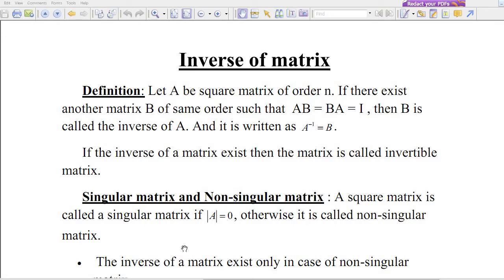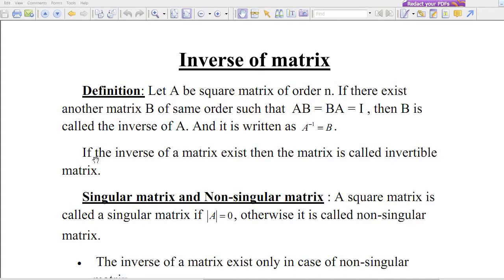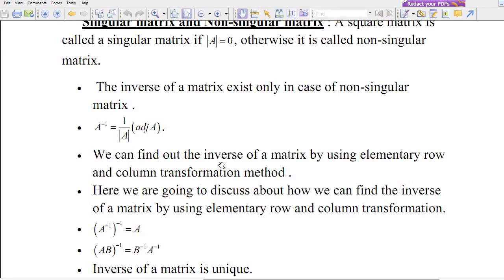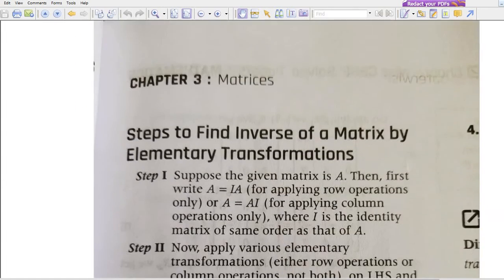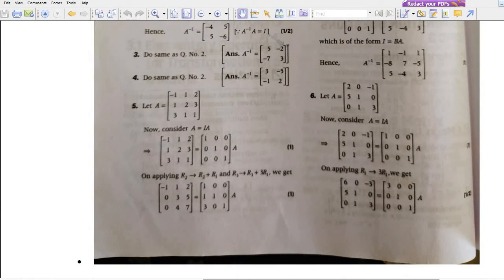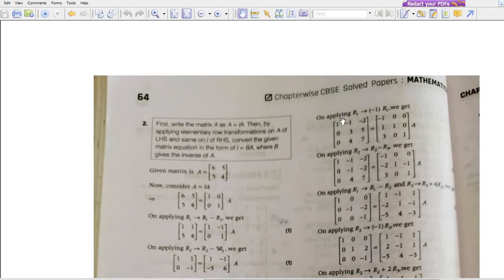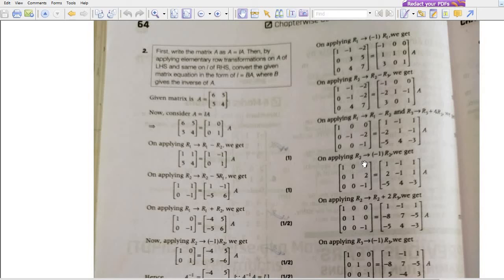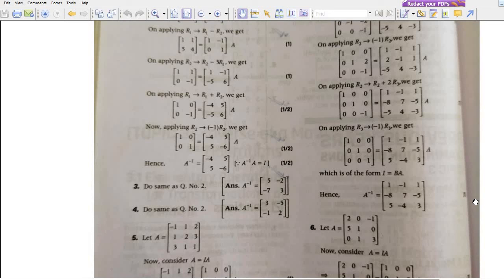Inverse of a matrix, Multi variable calculus and Linear algebra BSC102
Manash pratim kalita
Discussed about the topic Inverse of a matrix,
Subject : Multi variable calculus and Linear algebra BSC102
The topic is in the 4th unit.